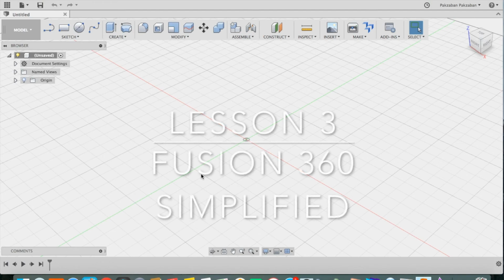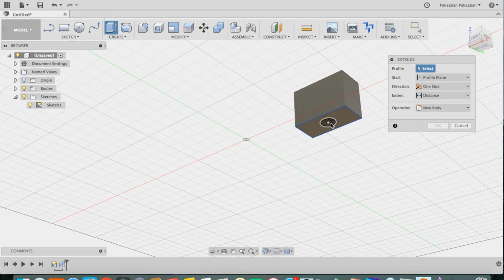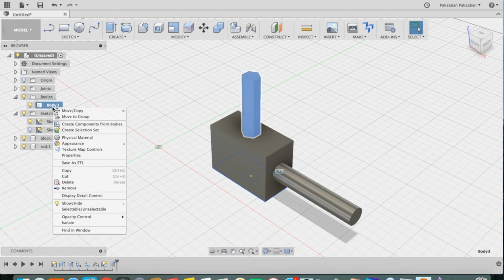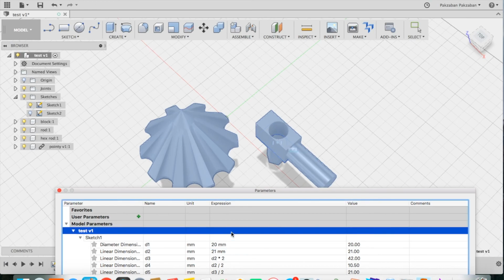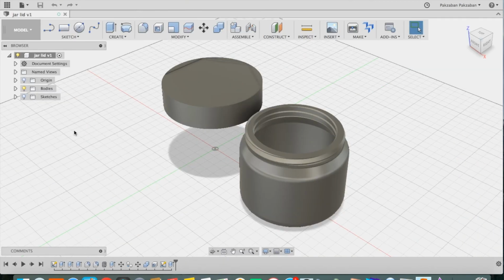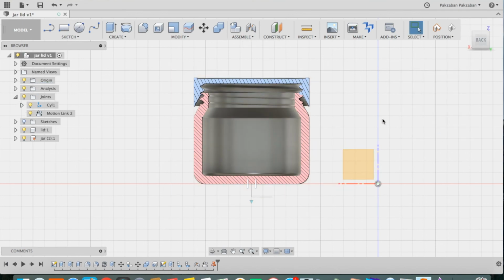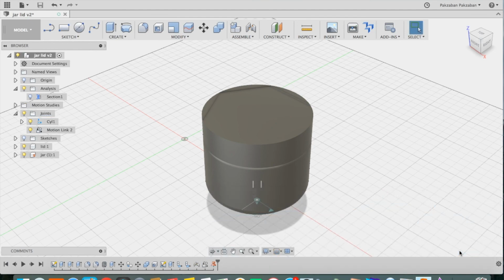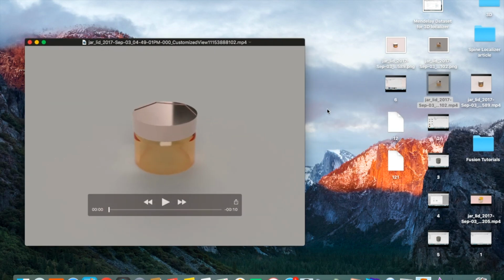Fusion 360 Simplified: Lesson 3 of 3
In this final lesson in the series of 3, more advanced concepts are covered in the simplest possible way.  These include parametric modeling, components and joints, motion links and motion studies, sectional analysis and construction drawings, and rendering.